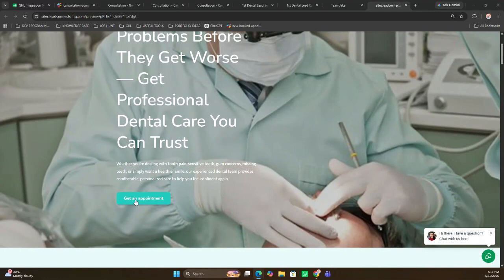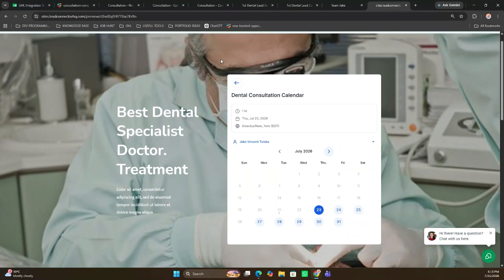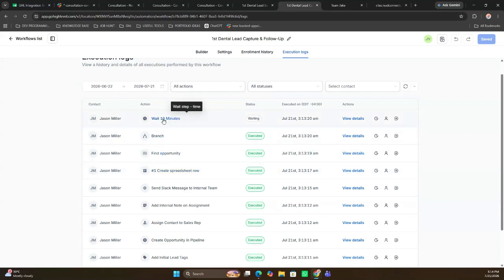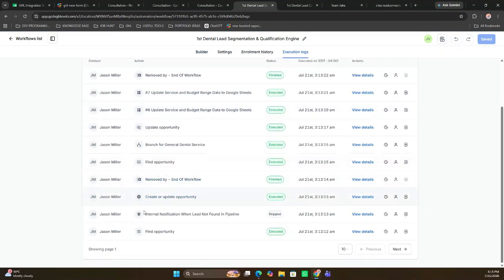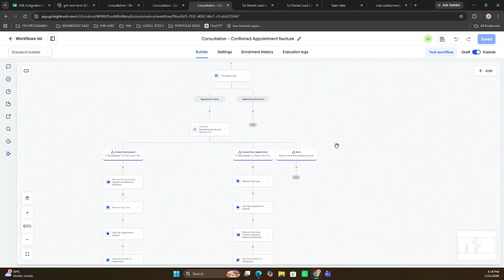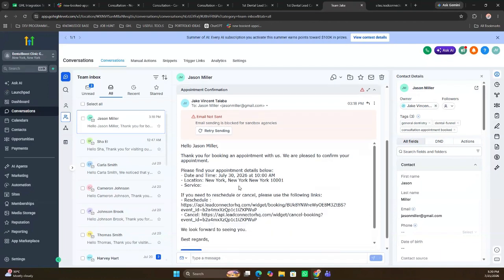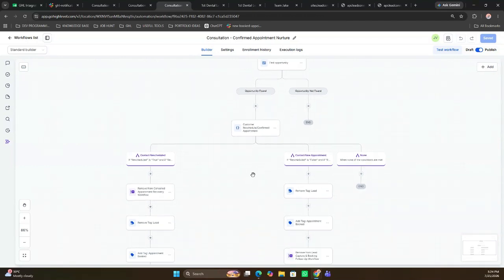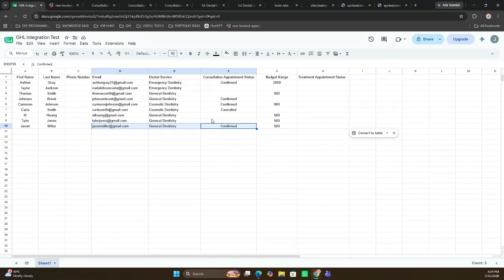Dental Practice CRM & AI Automation